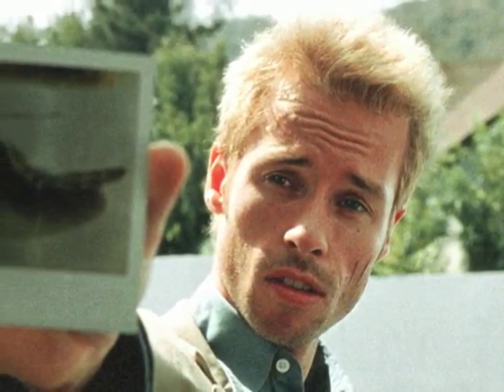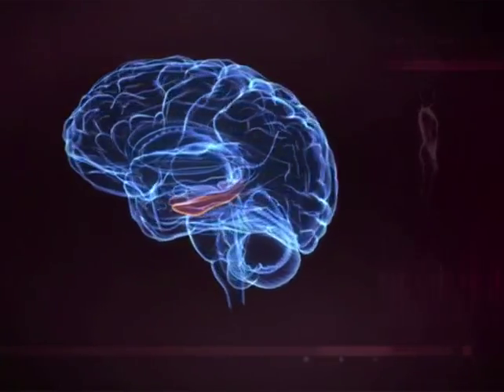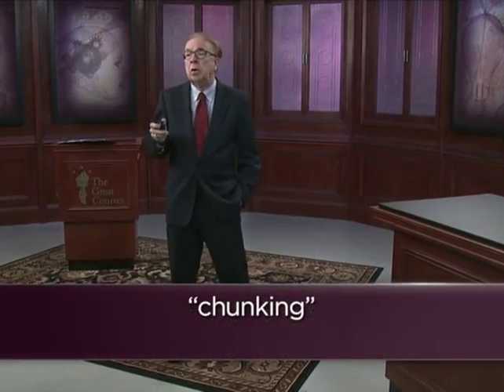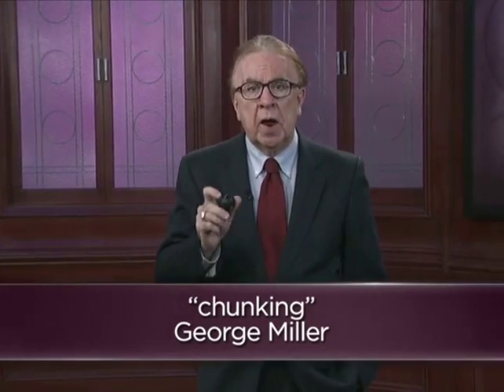6 Enhancing Your Memory